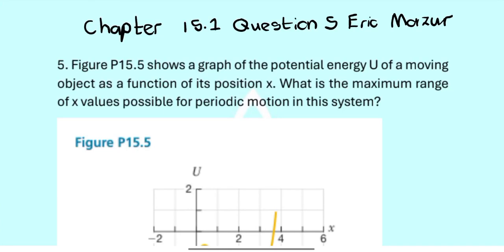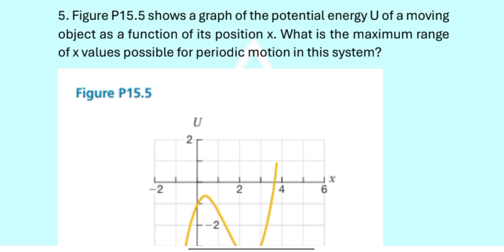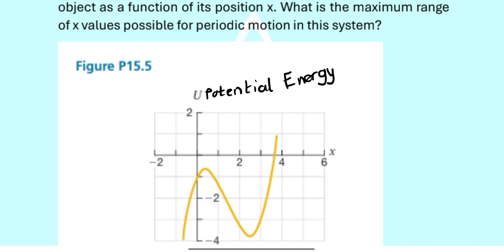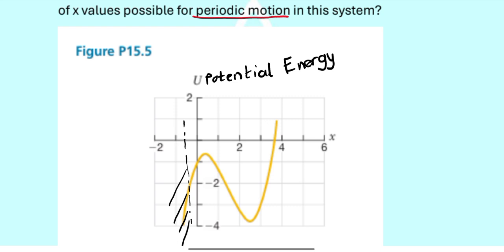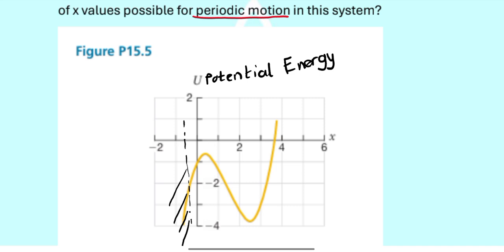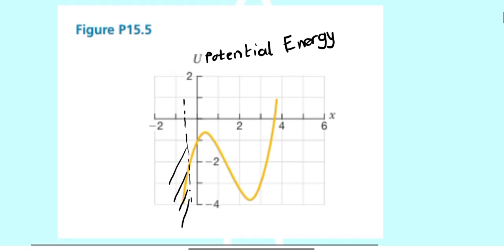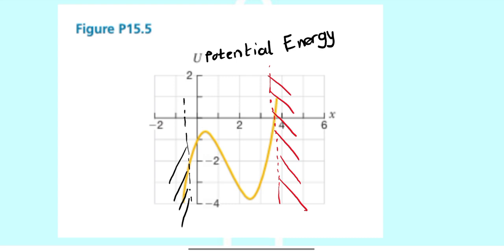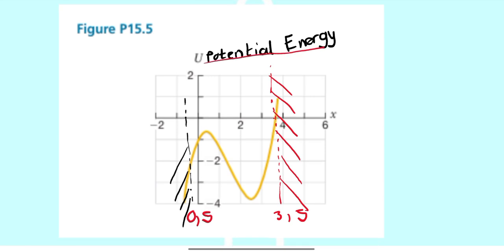Periodic motion Example Question Solved_Part 02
This video explains how to find the period given a graph for Potential energy vs position in Periodic motion